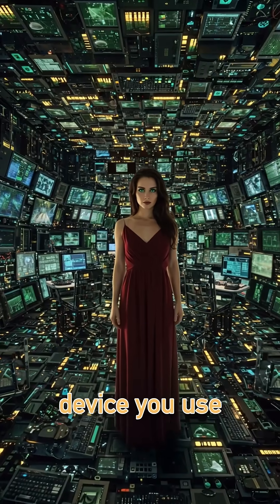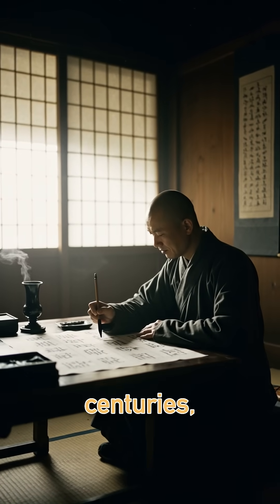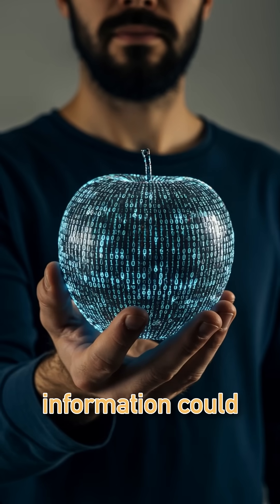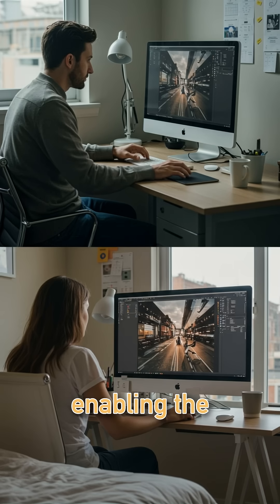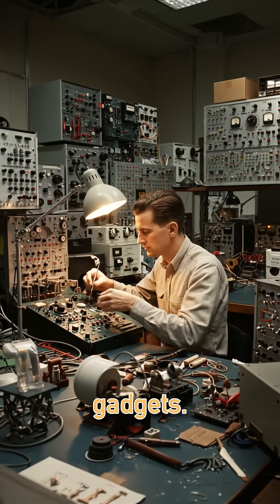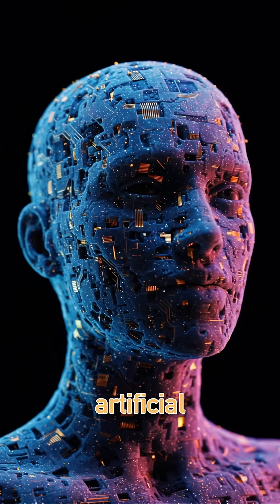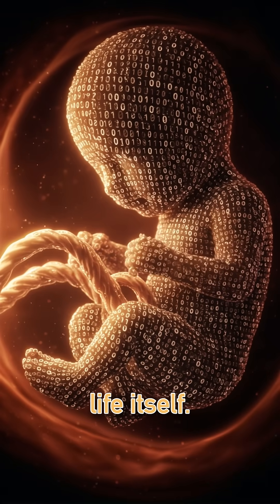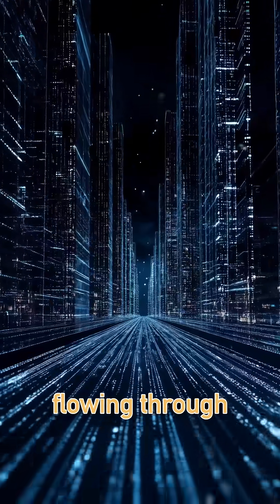Claude Shannon: The Father of Information Theory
Every digital device you use exists thanks to Claude Elwood Shannon—the most IMPORTANT genius you've probably never heard of! While binary existed for centuries, Shannon TRANSFORMED this ancient number system into the foundation of our digital world. His groundbreaking 1948 paper revolutionized how we process, store, and transmit information, making perfect data copies possible where analog systems failed. Discover how this playful mathematician who built the first wearable computer and pioneered AI revealed the hidden architecture of information flowing through EVERYTHING!